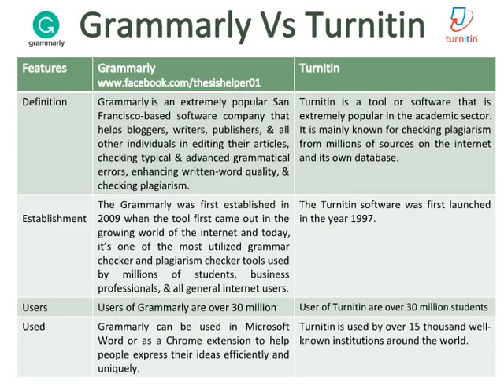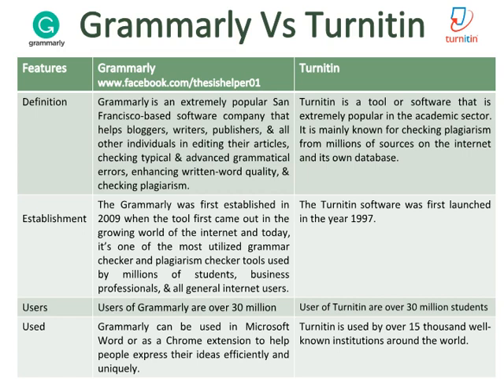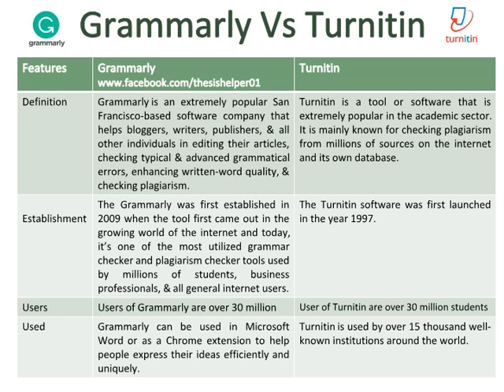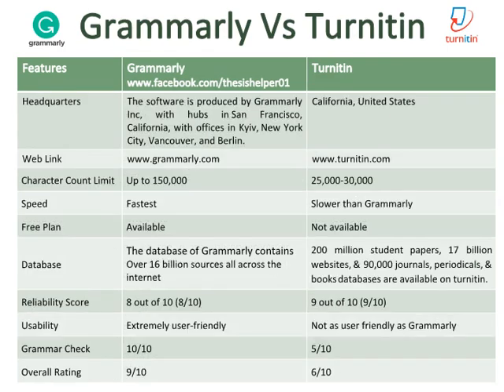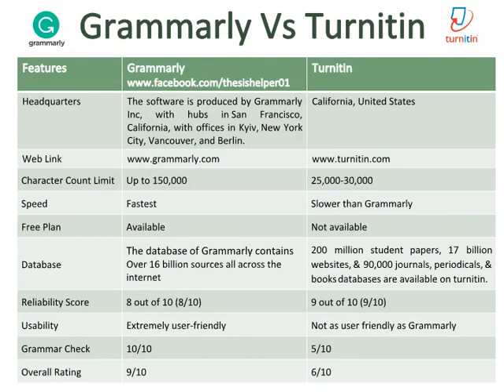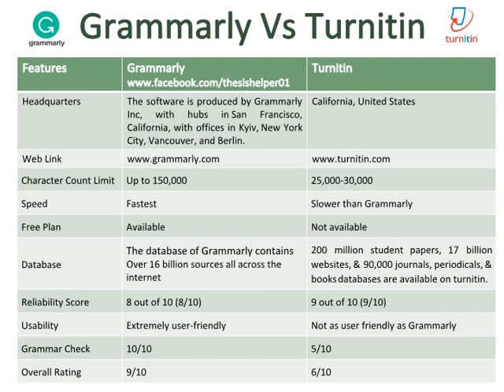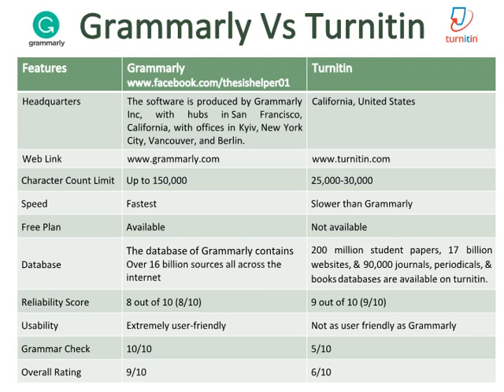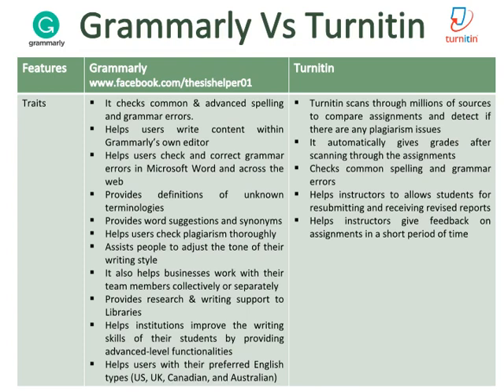Differences Between Grammarly and Turnitin | Step By Step Guide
This video is about differences between Grammarly and Turnitin.

Grammarly and Turnitin
Grammarly Vs Turnitin
differences between Grammarly and Turnitin
difference between Grammarly and Turnitin
differences between Grammarly Vs Turnitin
difference between Grammarly Vs Turnitin
Grammarly
Turnitin
turnitin
thesis helper
how to use turnitin
turnitin free account